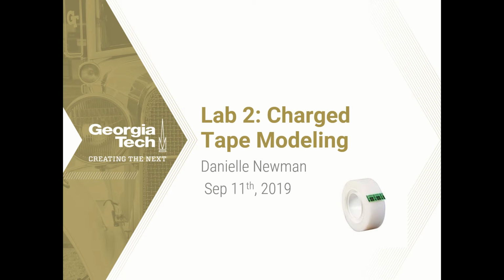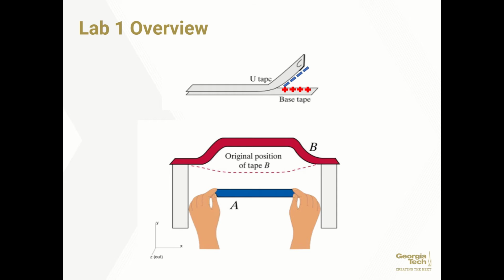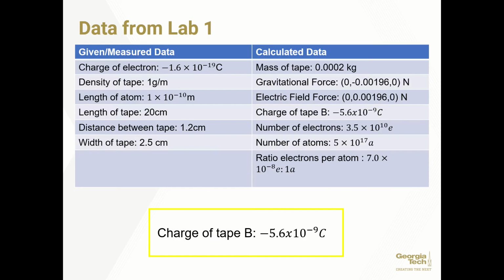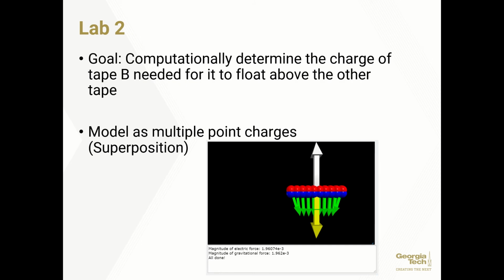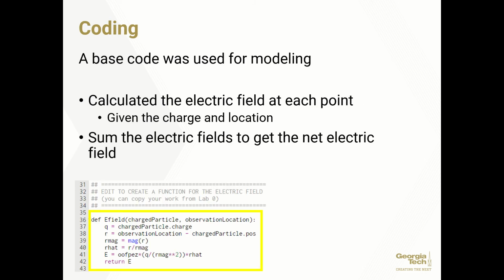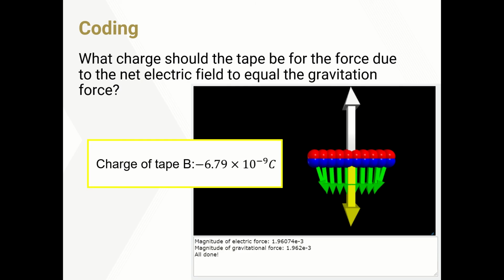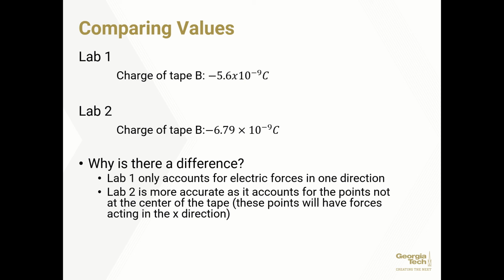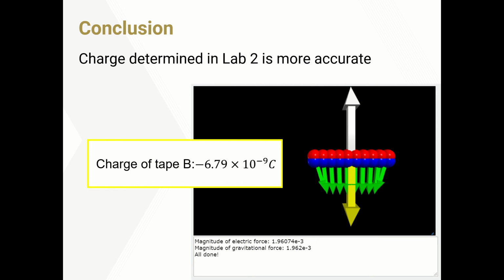Lab 2 for Georgia Tech Physics 2212